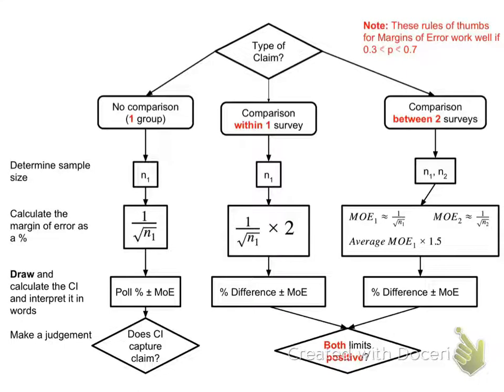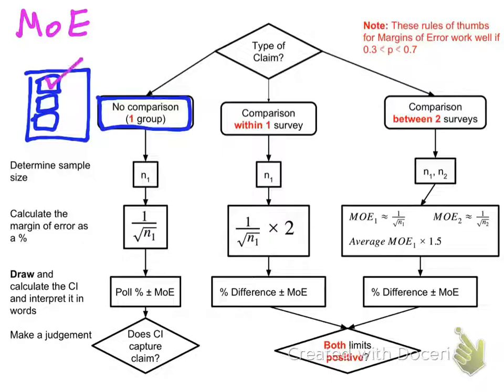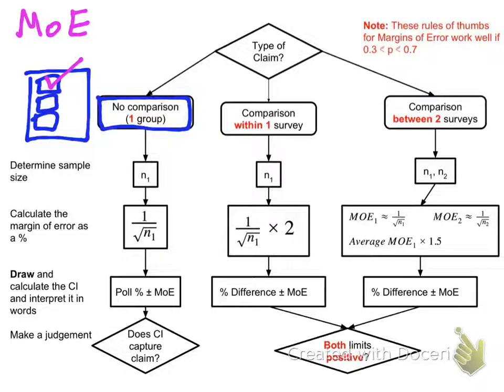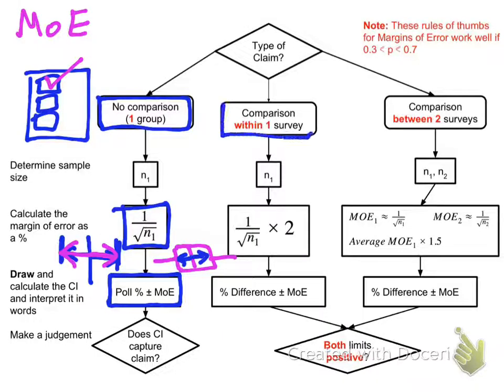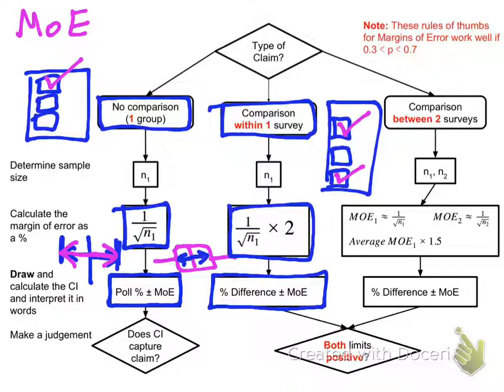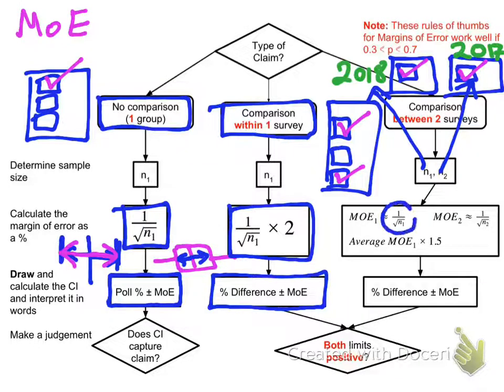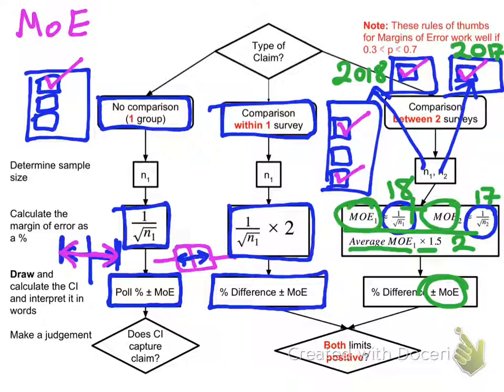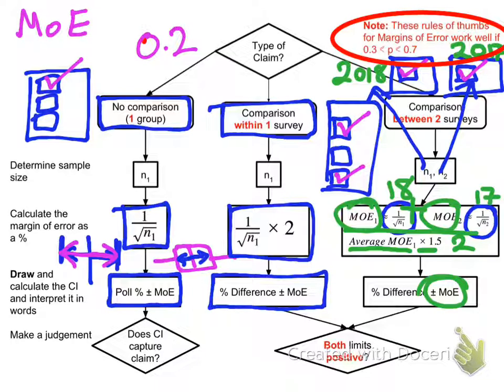margin of error formulas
Which formula do you use when